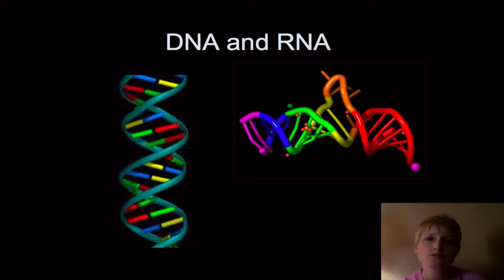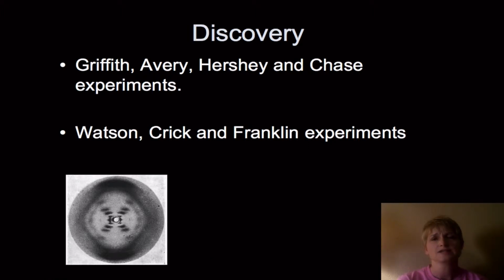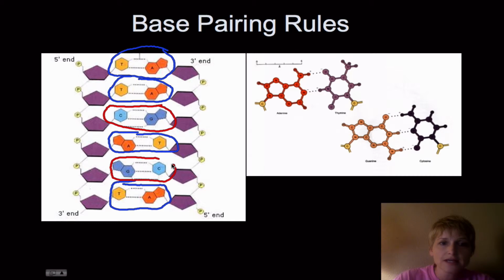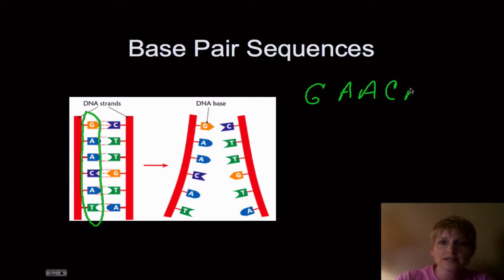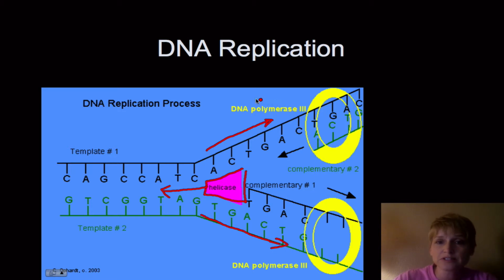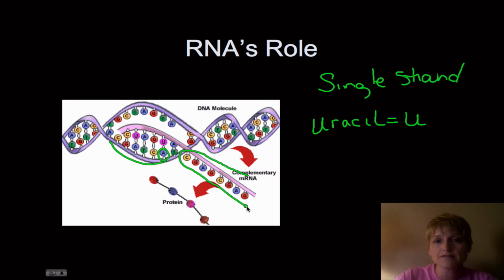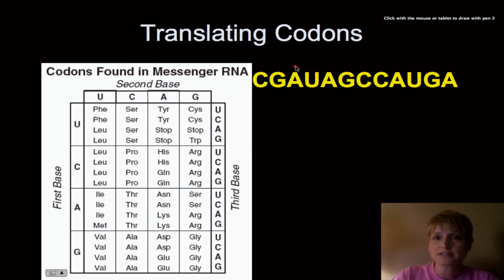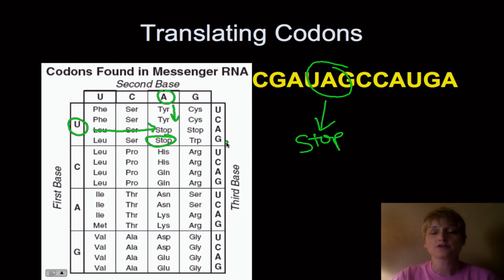DNA and RNA